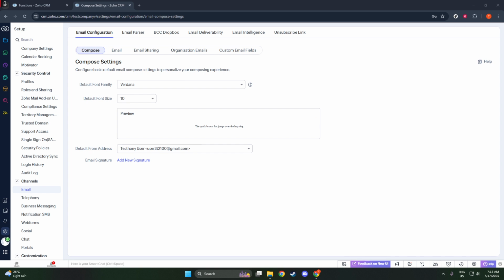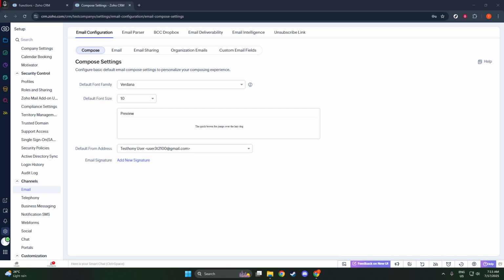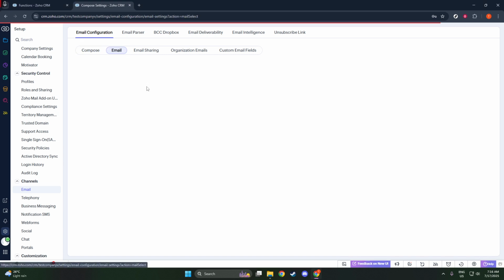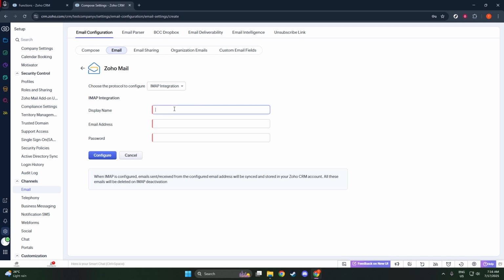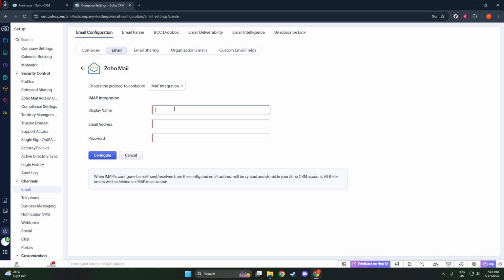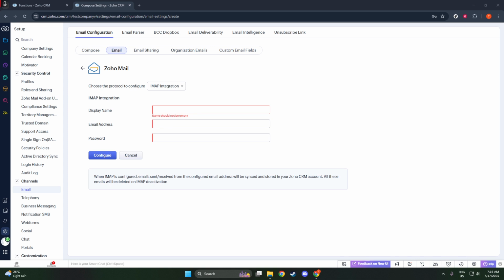How to Configure Email in Zoho CRM [2026 Full Guide]